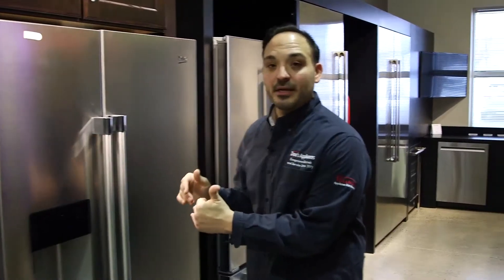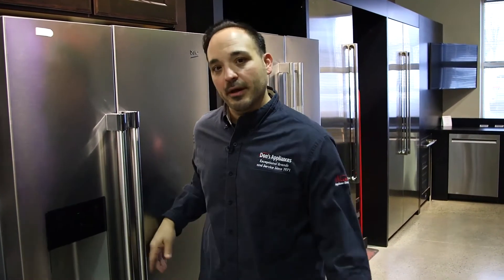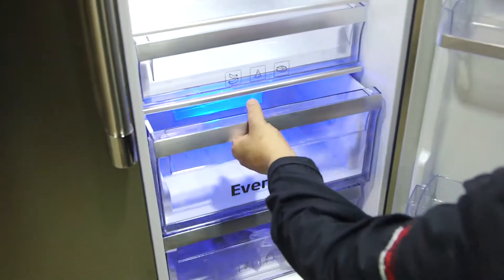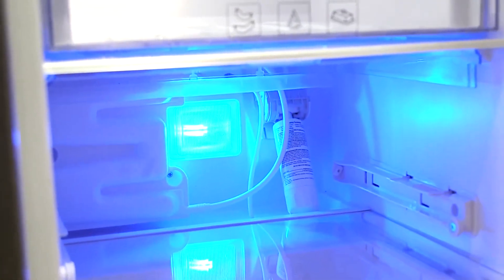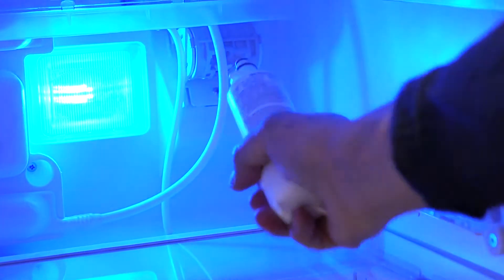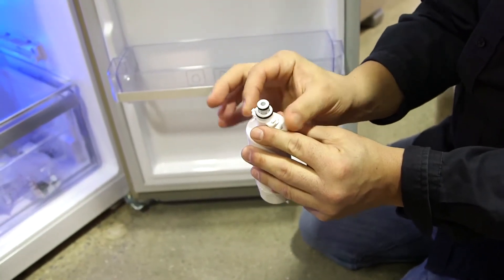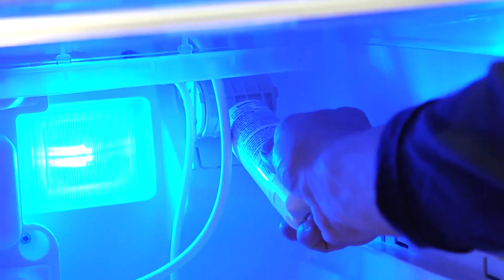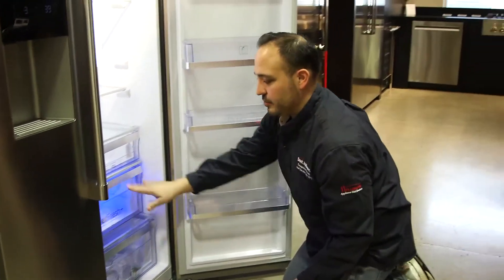How to Replace Refrigerator Water Filter | Beko Side-by-Side Refrigerators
Is your water not tasting quite as fresh as it normally does? It may be time to replace your refrigerator's water filter! Each refrigerator has their own recommended method for changing refrigerator water filters. In this video, Chef Anthony of Don's Appliances talks about how to change the water filter in your Beko Side-By-Side Refrigerator.

With fingerprint-resistant surfaces to digital displays with LED lighting, Beko refrigerators are a sight to be seen on the outside and inside. Beko products are crafted by industry experts to elevate the look and function of any kitchen space. Below are just a few of Beko's refrigeration features and innovations:

+ EPA Approved Energy-Efficiency

+ ActiveFresh Blue Light

+ EverFresh+

+ NeoFrost Dual Cooling

+ Turbo Ice Maker